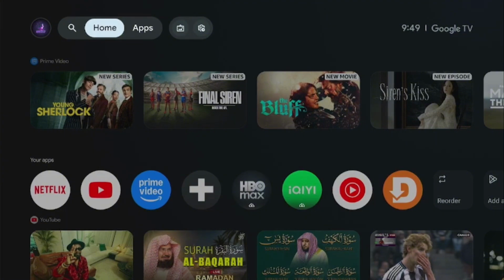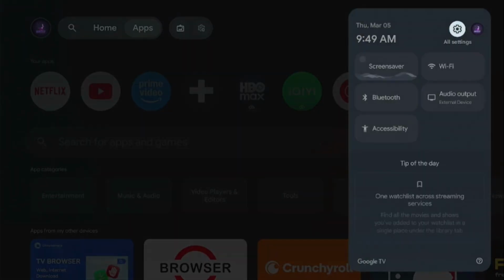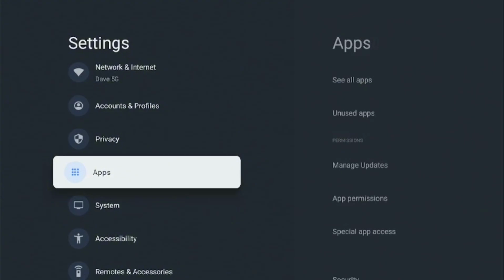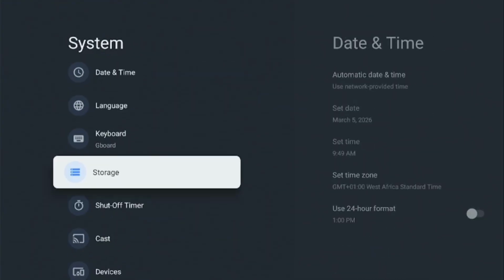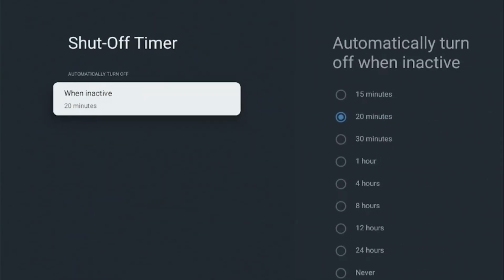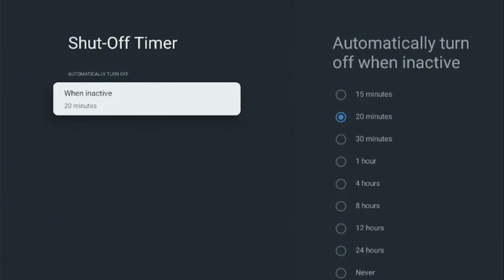Google TV : How To Setup Shut-Off Timer | Set Onn TV To Shut Off Automatically!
In this video, I will show you how to turn on or turn off notification of nearby devices on your Onn TV box or Google TV device. This tutorial works on any Onn TV Box or Google TV. Watch till the end.